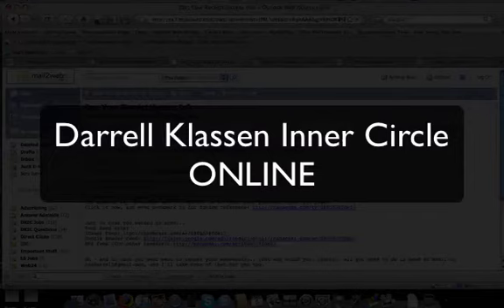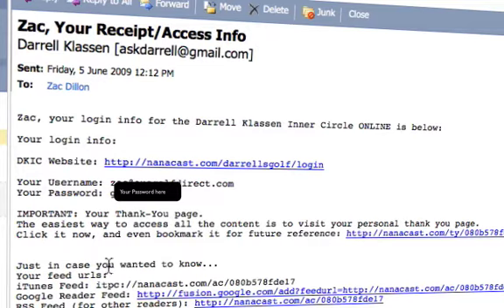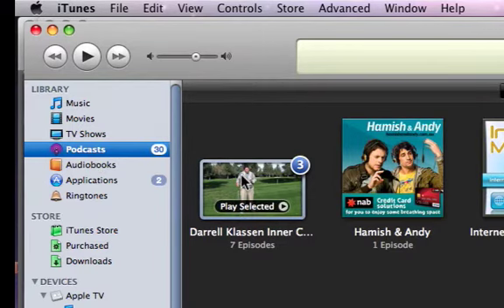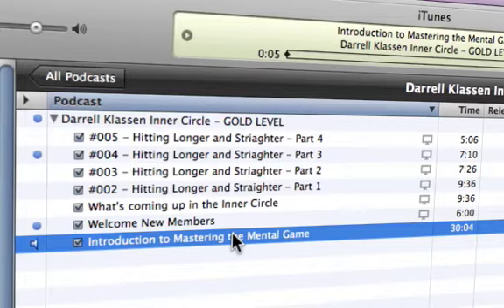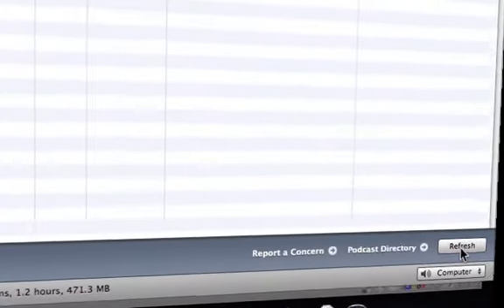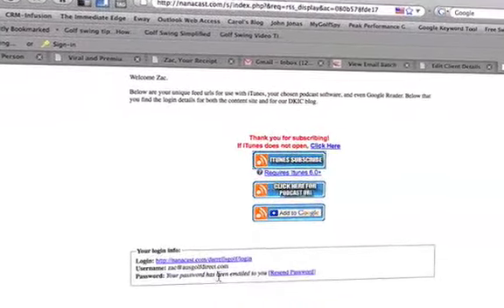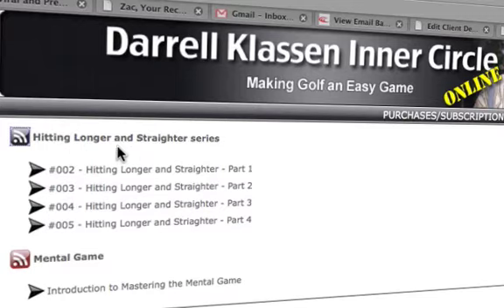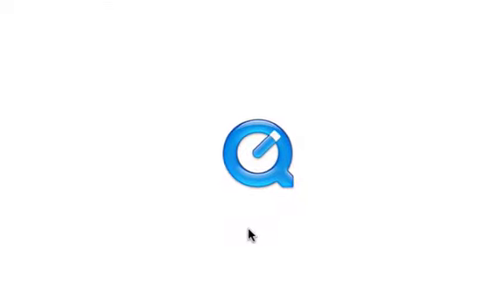DKIC Welcome - How to Access Everything - video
Welcome Golfers to Darrell Klassen Inner Circle.